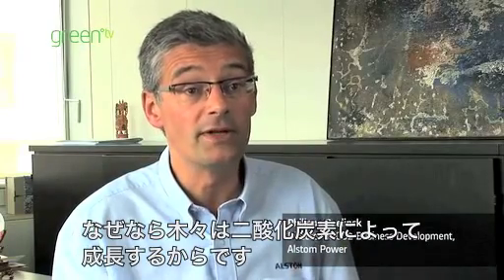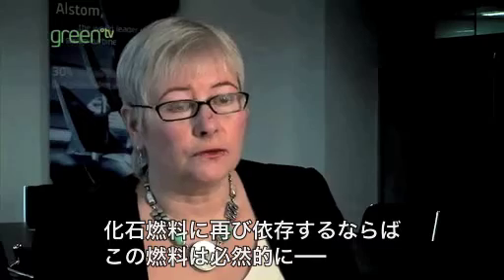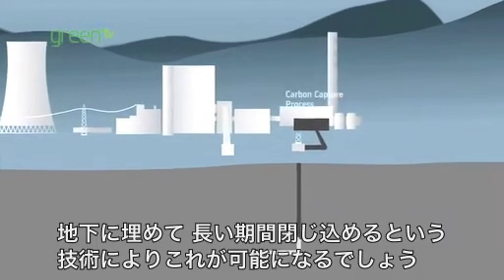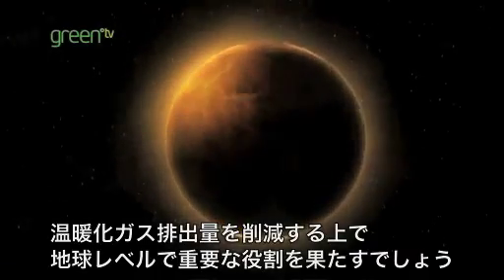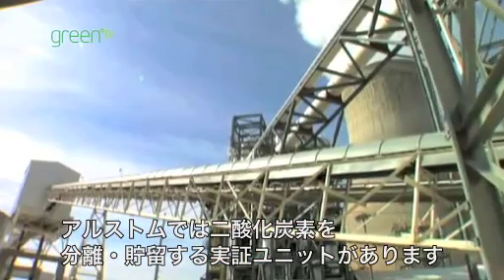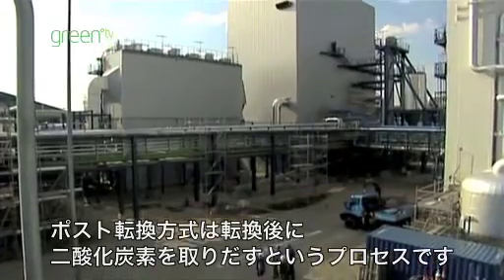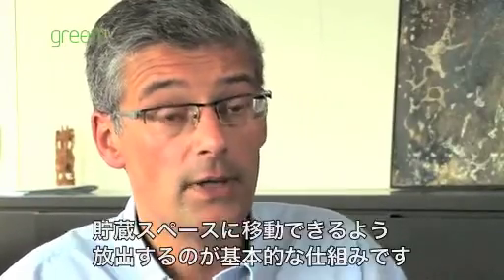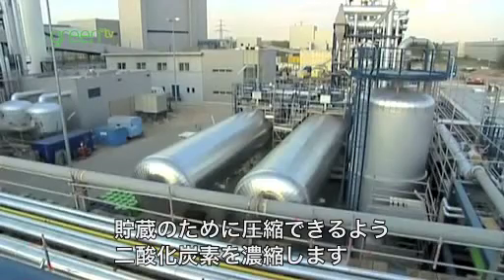CO2を地下に貯蔵する新技術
二酸化炭素の回収・貯蔵を可能にする技術 CSSの紹介